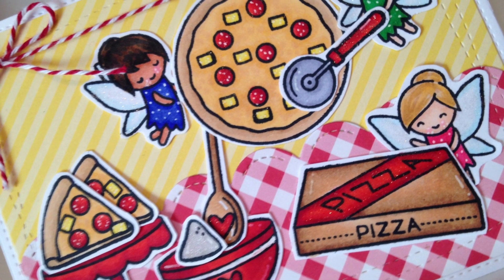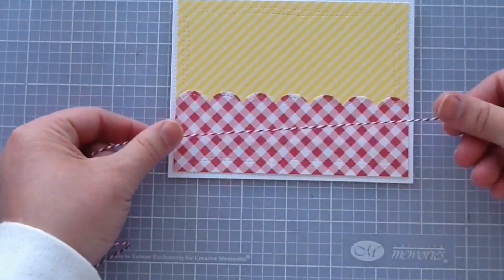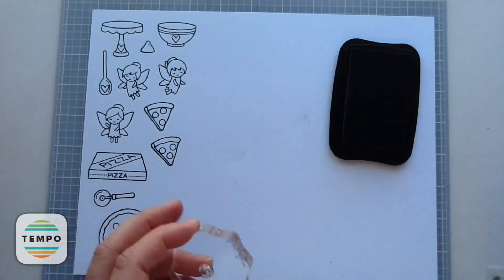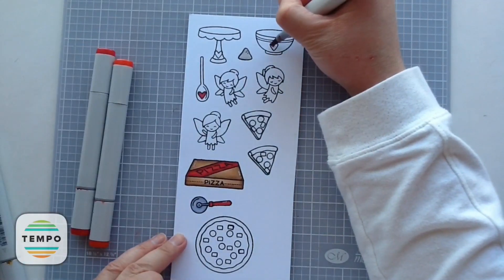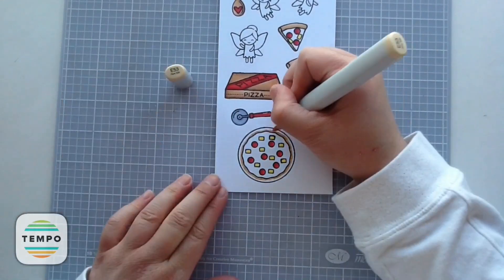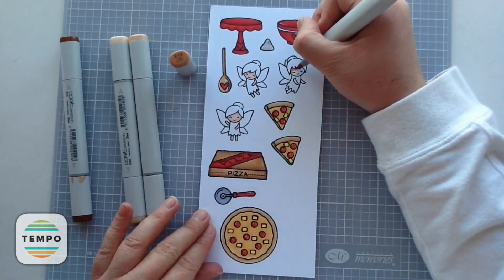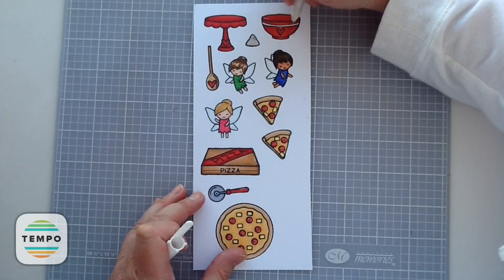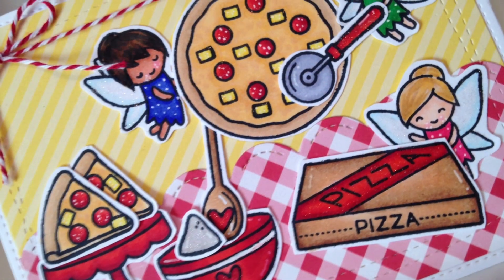Lawn Fawn Fairy Pizza Card TUTORIAL Not2Shabby DT Project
Here is a process video of my card I made for my  Not2ShabbyShop design team project!

Etsy Shop

Thanks soo much for watching xo